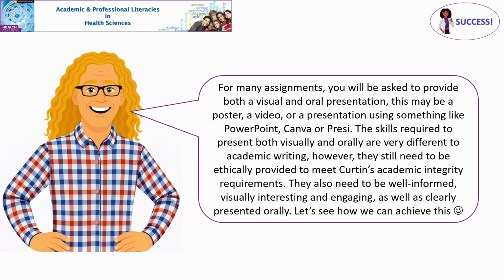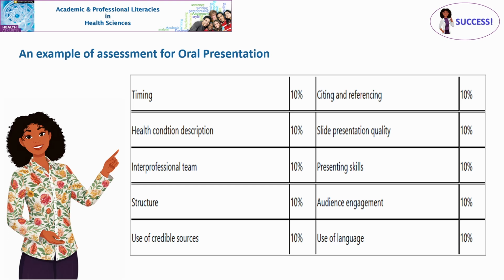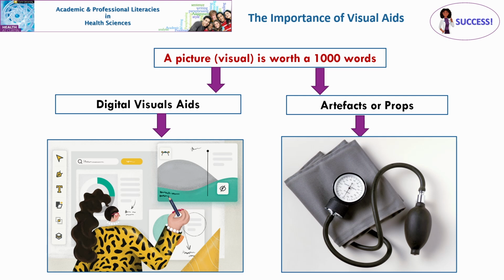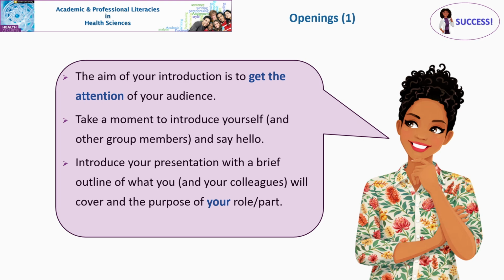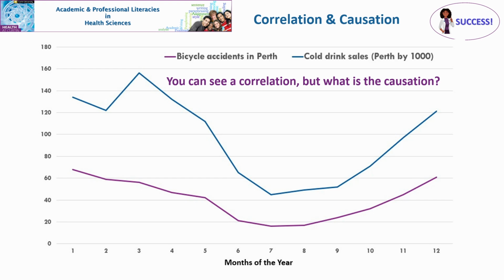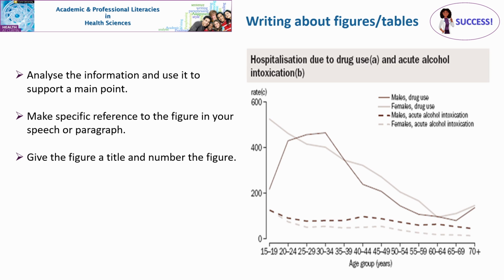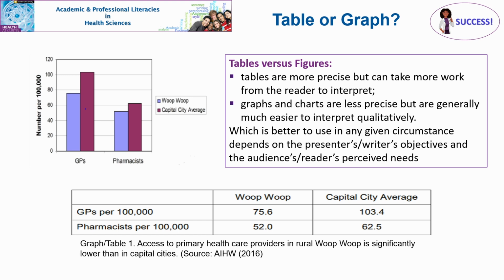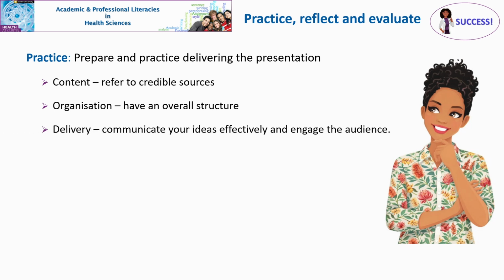SUCCESS 2026+ Module 5 Oral and Visual Presentation Skills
Welcome to Curtin University Faculty of Health Science's Academic Literacy SUCCESS program - Module 5: Oral and Visual Presentation Skills